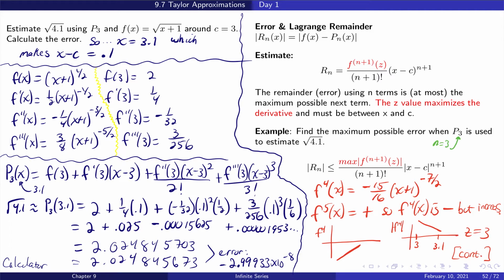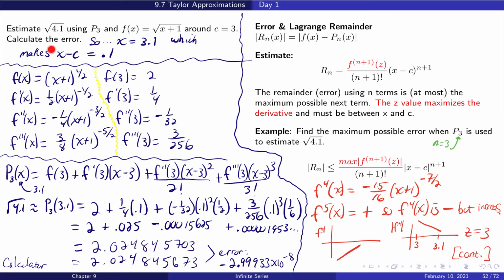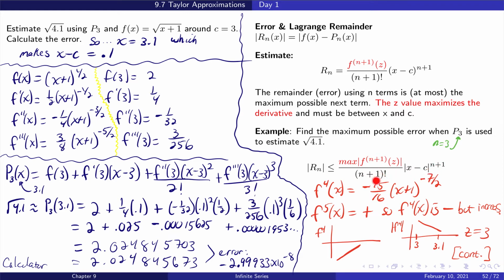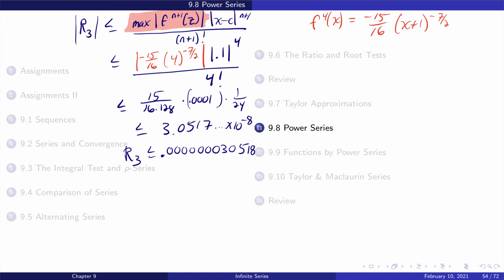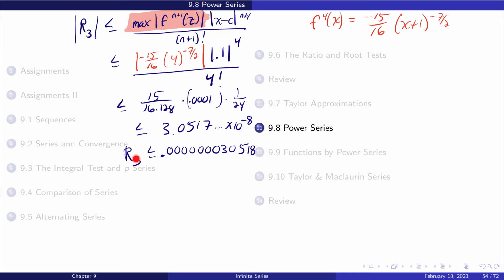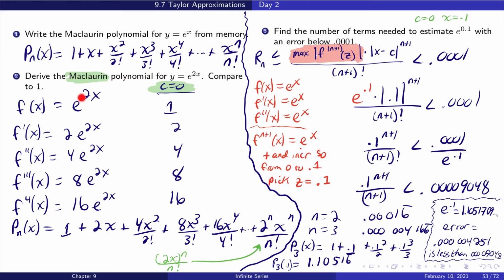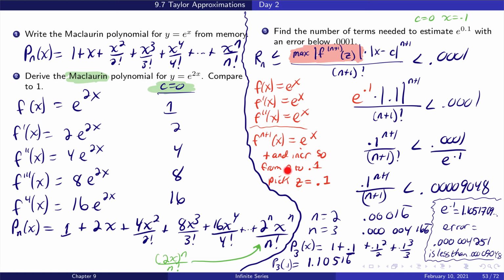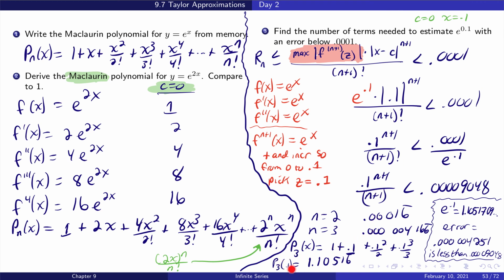496_c9_d106